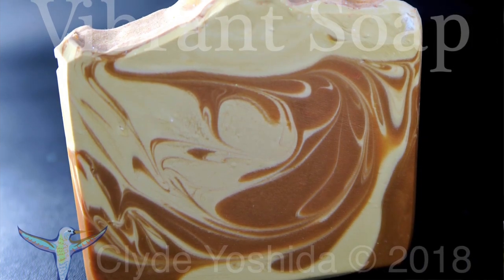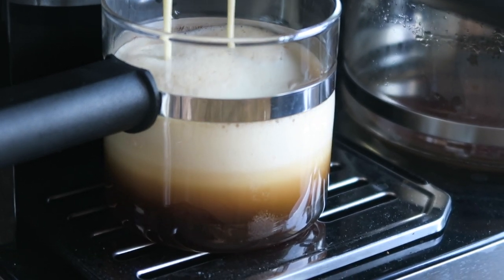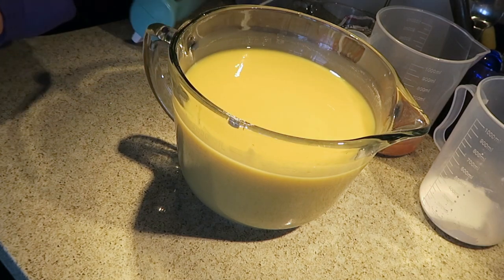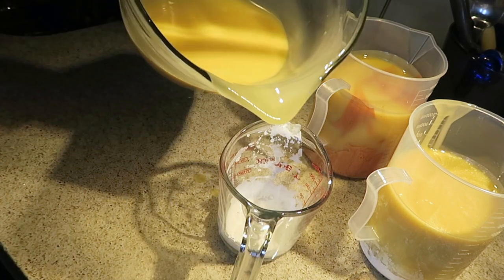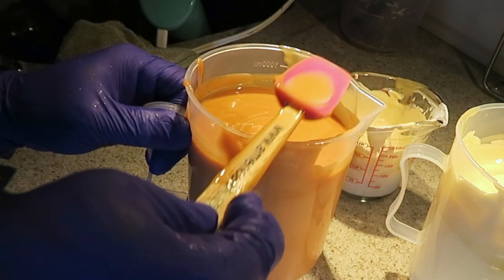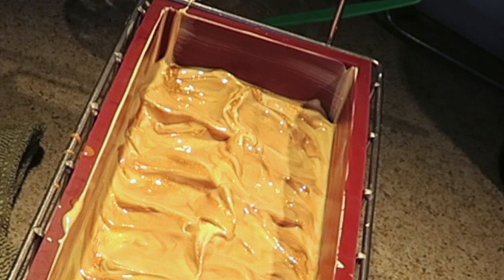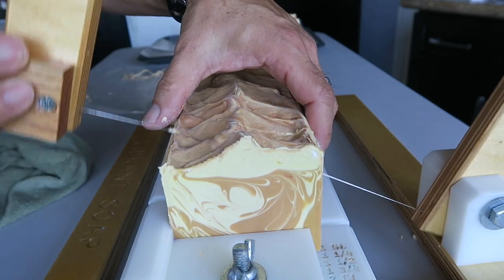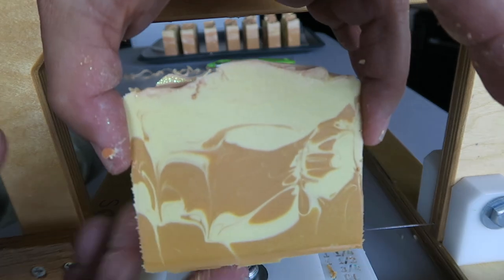Making of Two Soaps: Expressway Coffee and Oatmeal Soaps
I've been working on some new soap recipes. This one is made without palm oil and has a rich quality to it due to the use of cocoa butter. Actually, the recipe worked so well that I immediately made these two soaps with it. Both soap's fragrances contain vanillin, so it's the perfect opportunity to demonstrate a design involving browns and beige. If only I could broadcast the scents of these soaps through internet. I know you'd be pleased. The coffee fragrance is Bramble Berry's Espresso and the oatmeal fragrance is Rustic Escentual's Oatmeal Milk and Honey. The silicon mold is from Essential Depot.

Stayed tuned in the following weeks for other soap videos, including a Dead Sea clay soap. I will share the recipe for that one.